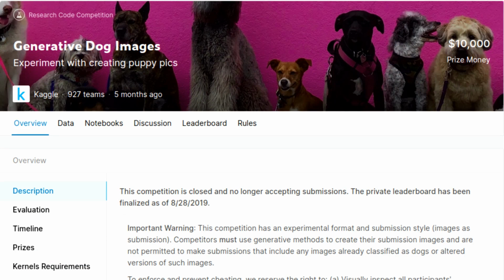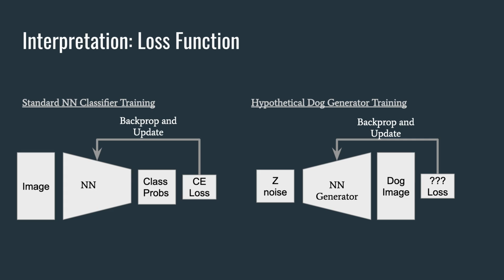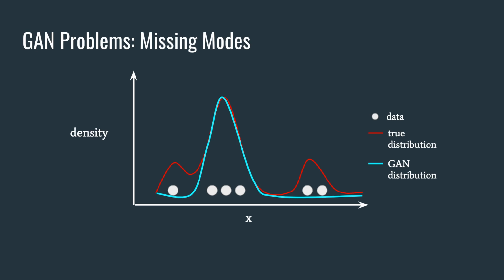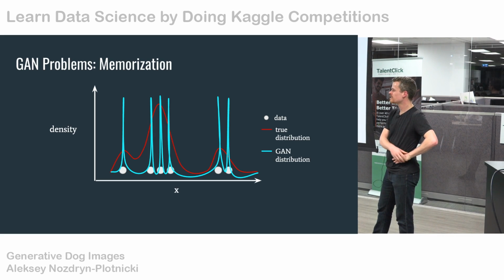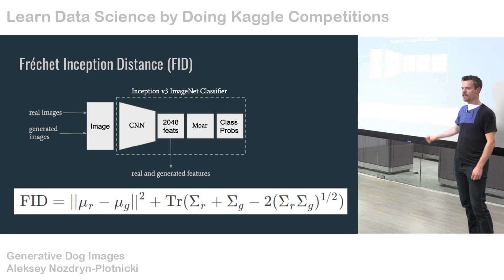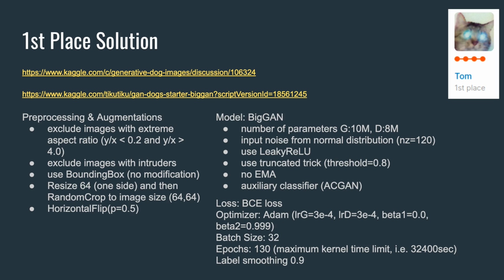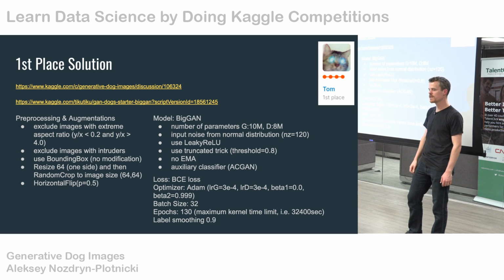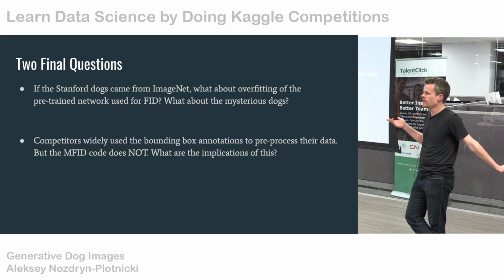Kaggle Meetup: Generative Dog Images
Presenter: Aleksey Nozdryn-Plotnicki